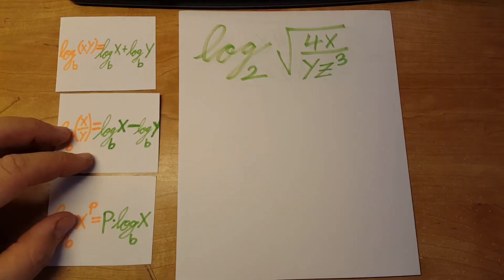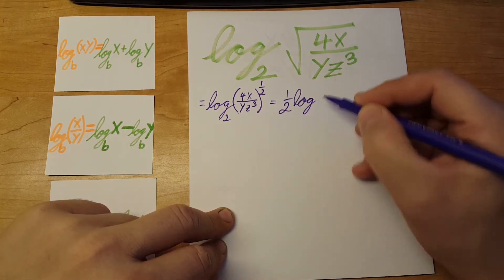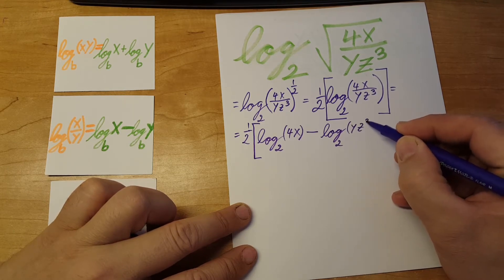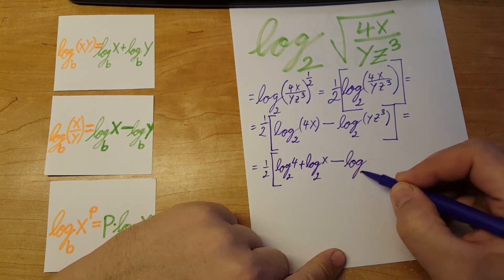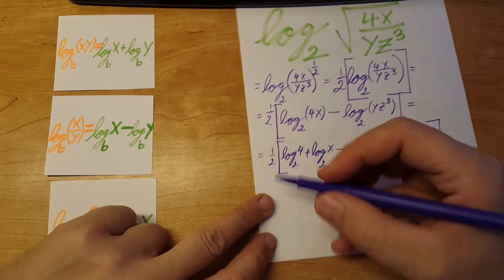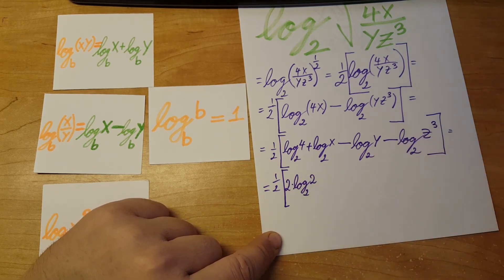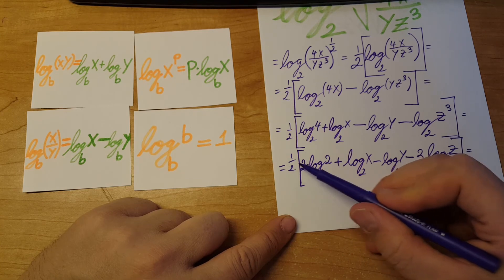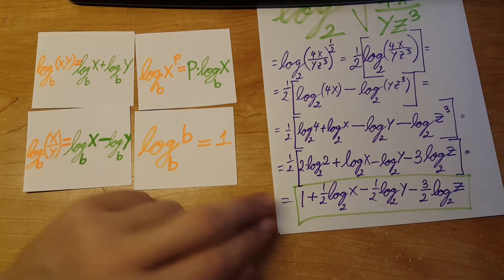Hard logarithm - simplify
simplify the logarithm